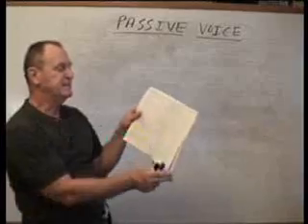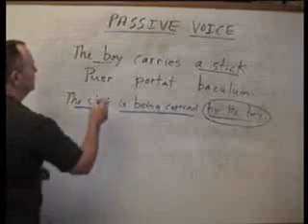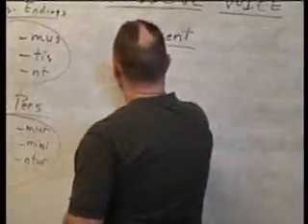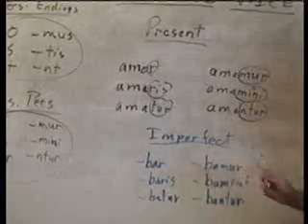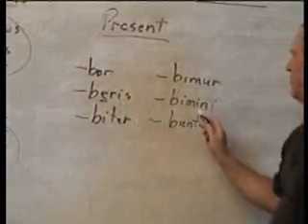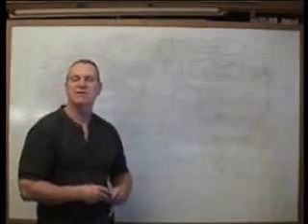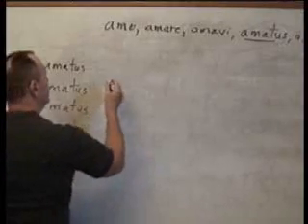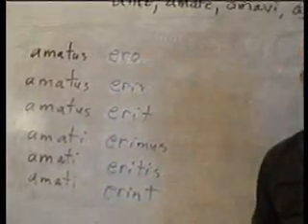Latin_Chapters_29-33.wmv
Oxford Latin Course Chapters 29-33